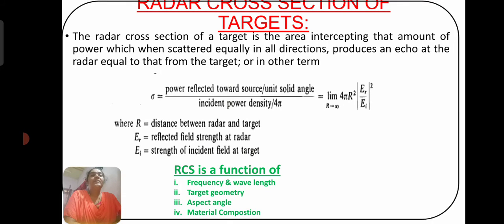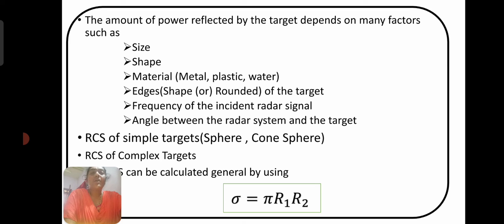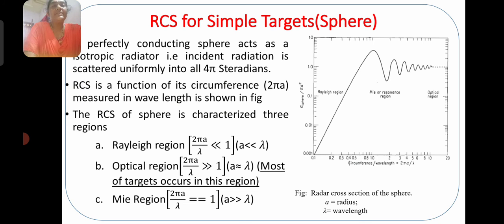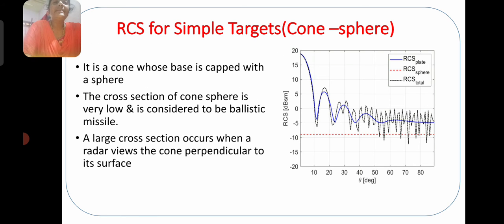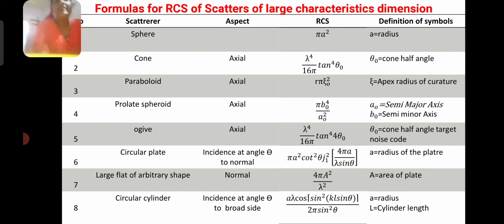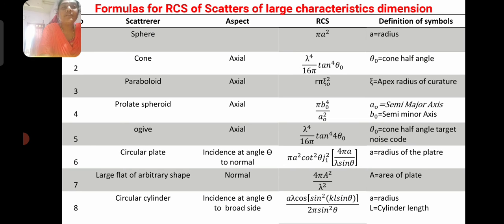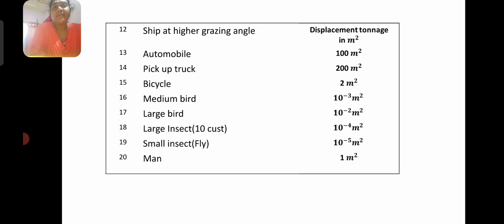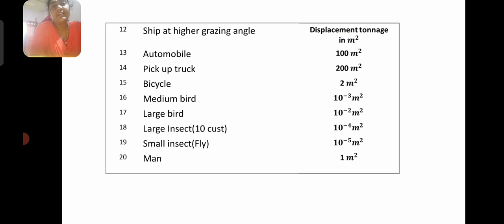UNIT-1 RCS EXAMPLE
This is my video recorded with AZ Screen Recorder. It's easy to record your screen and livestream.